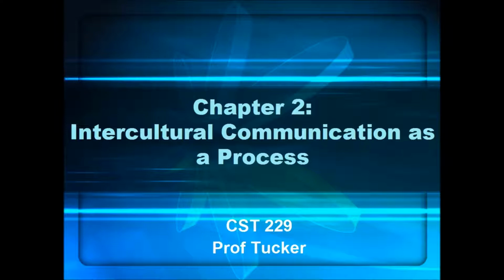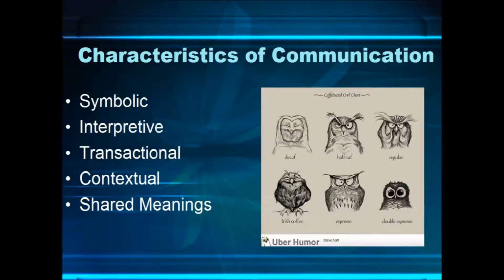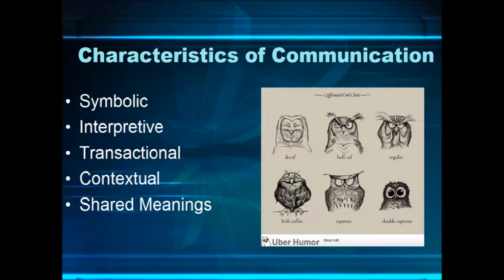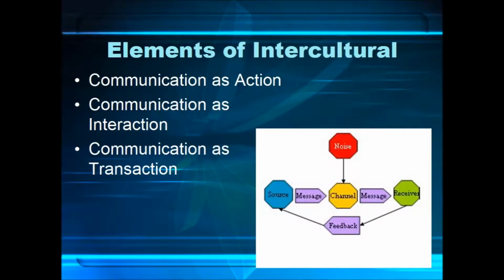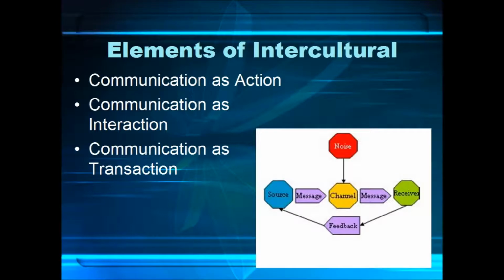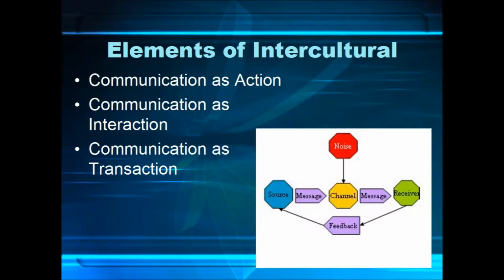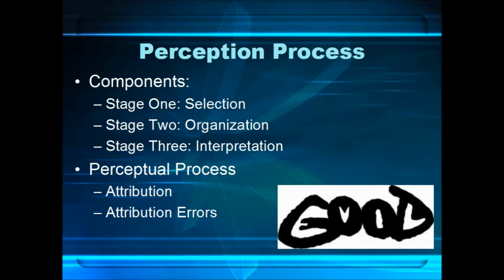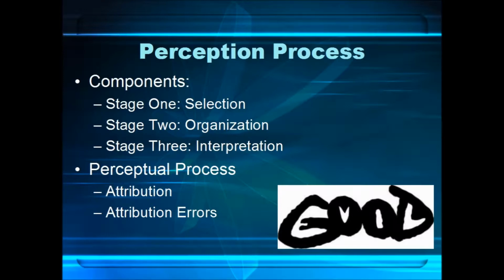Chapter 2 CST 229 PPT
NVCC